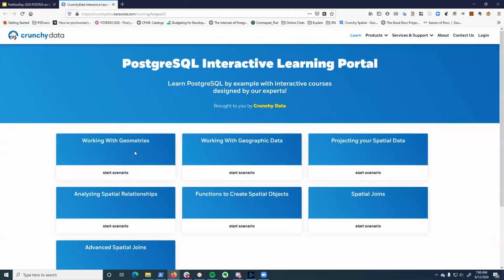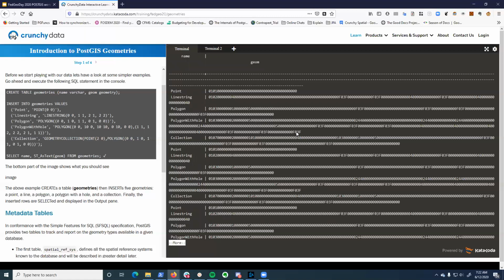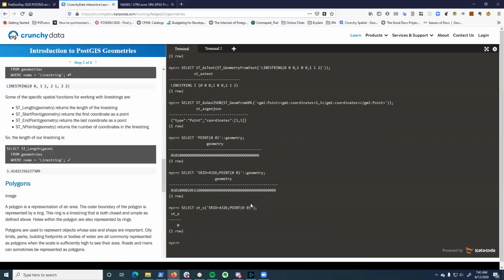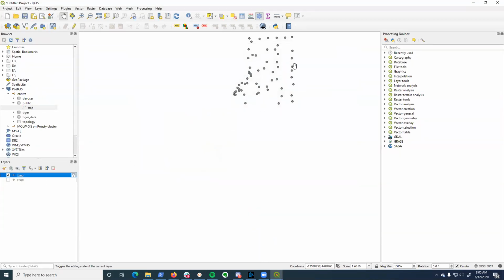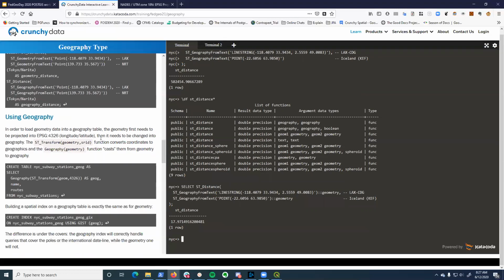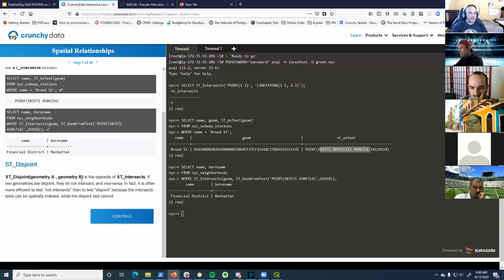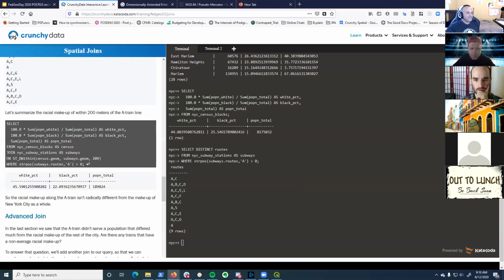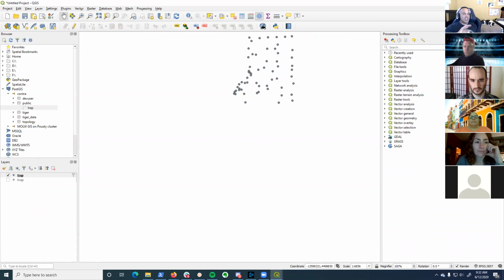Introduction to PostGIS Geometries at FedGeo Day 2020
Interactive tutorials provided by Crunchy Data walk users through fundamental concepts and features of PostGIS.